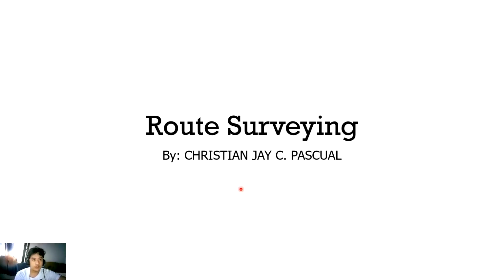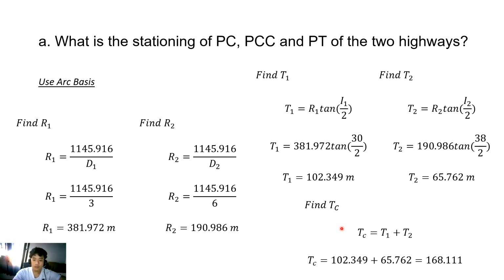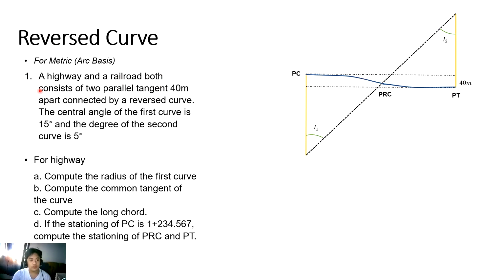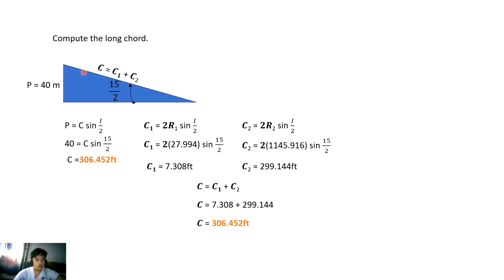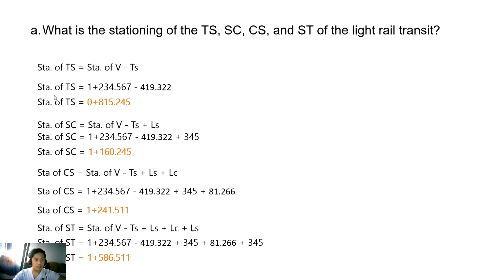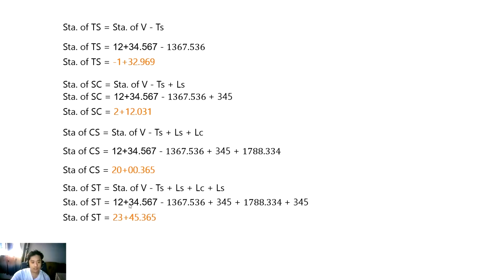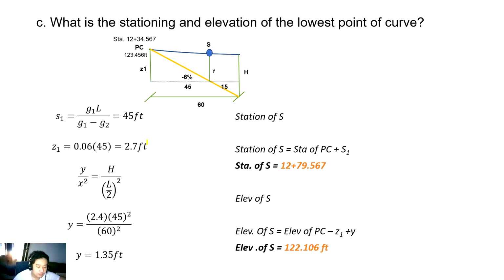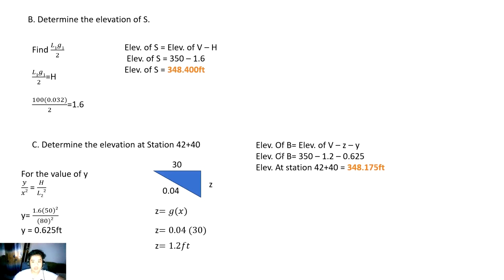Route Surveying Curve problems using English and Metric System; Chord and Arc basis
Solving different problems under simple curves, compound curve, reversed curves, spiral curves, and parabolic curve. from 2CE-C URSM